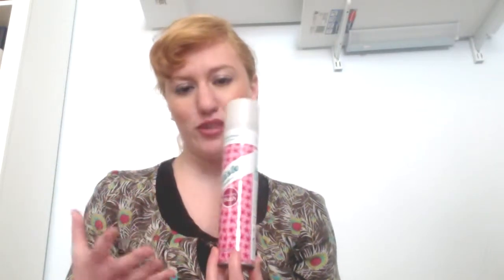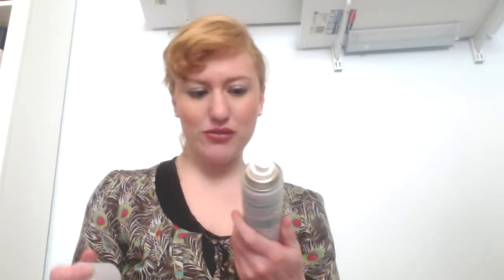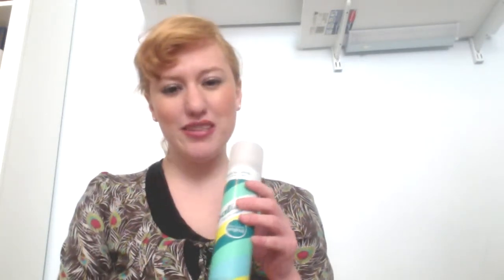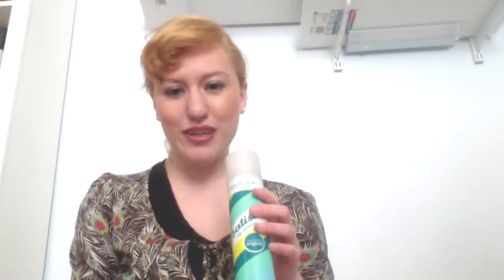Batiste Dry Shampoo Review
Batiste Dry Shampoo - $7.99 @ Walgreens and Kroger's

my makeup:

primer - Monistat Chafing Relief Gel
sunscreen - Peter Thomas Roth SPF 30 powder sunscreen
concealer - Laura Mercier Undercover Pot in 2
eyeliner - Palladio pencil in Charcoal
eyeshadow - L'Oreal in Satin Tutu
mascara - Monster Lash in Dark Navy (Sally's)
eyebrow pencil - Revlon ColorStay brow wax pencil and highlighter in Blonde/Gold
bronzer - Milani Baked Bronzer in Glow 04
blush -  L'Oreal True Match in Bare Honey W1-2 and Milani Baked Blush in Luminoso 05
highlighter - NARS Albatross and L'Oreal Visible Lift CC Cream
lipliner - L'Oreal Infallible in Nude
lipstick - L'Oreal Infallible in Eternal Rose
lip gloss - Maybelline Shine Sensational in Cherry Blossom